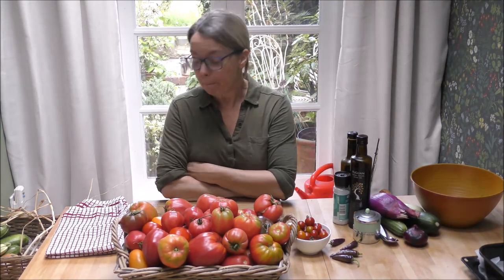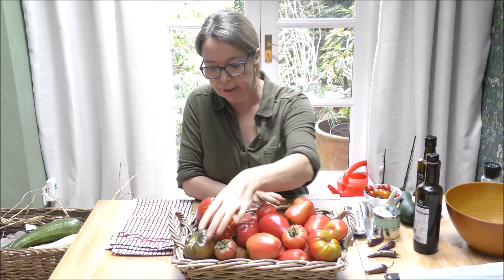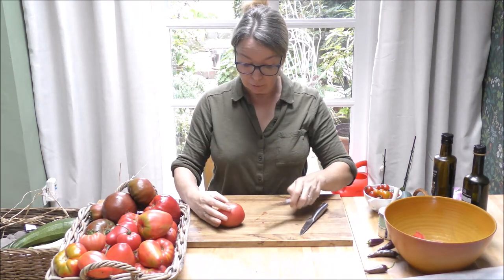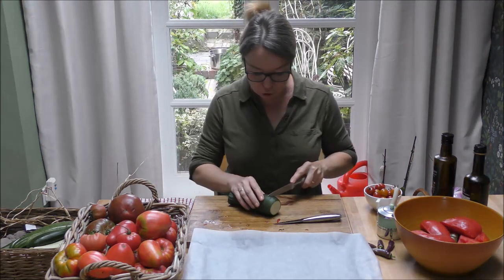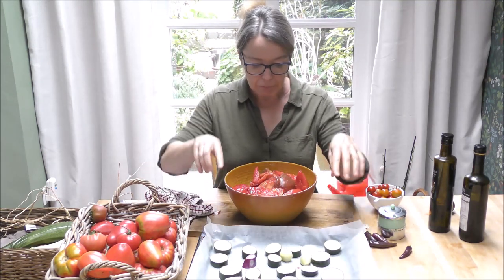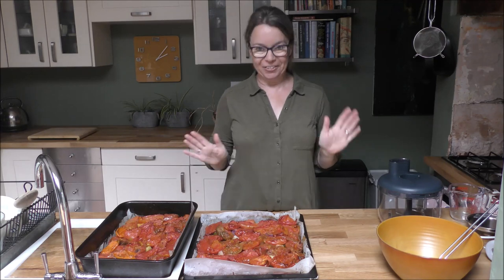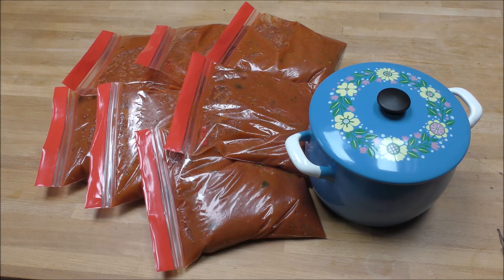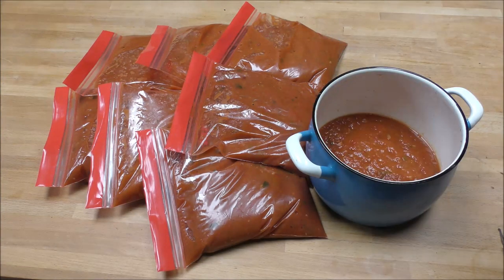Plot to Freezer - Easy Roasted Tomato Sauce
This really is the easiest way I've found to store my tomatoes for winter - with the option of incorporating various other gluts as well! Hope you enjoy it - and see if you can spot the 'Ghost' reference ... ;)